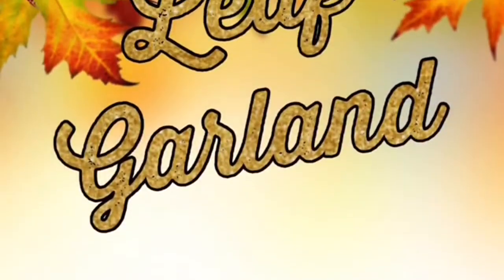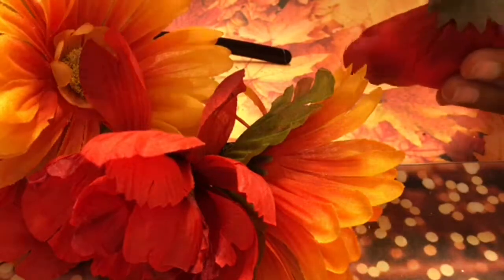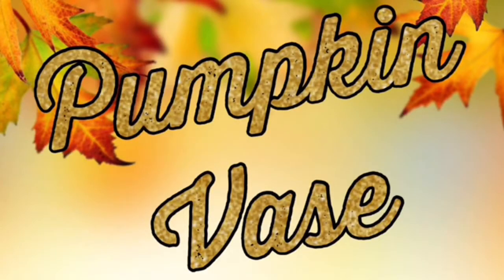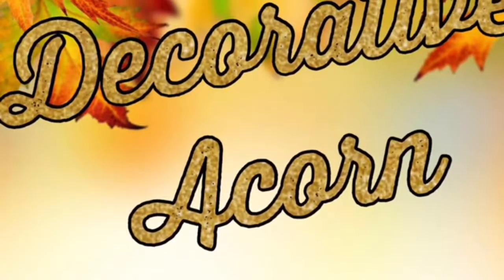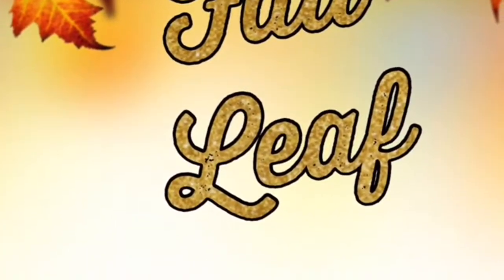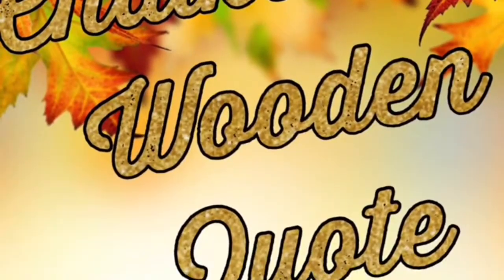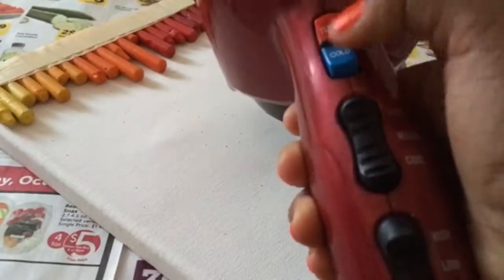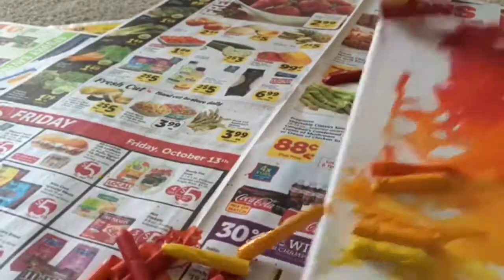DIY Fall Decor!🍂🍁🌺🌸🌻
Hey guys I hope you enjoyed today’s video.Sorry this one is late IMovie has been glitching lately.I will try to have 2 videos up next week.Like I said in the video I got everything from Target.Also that stick tray was supposed to be a desk organizer.Love you,see ya next time bye.